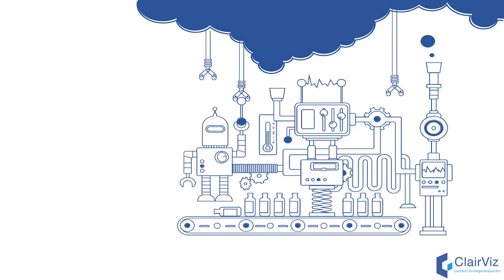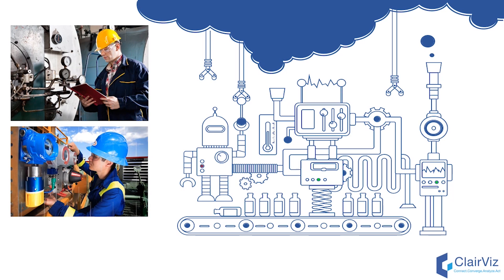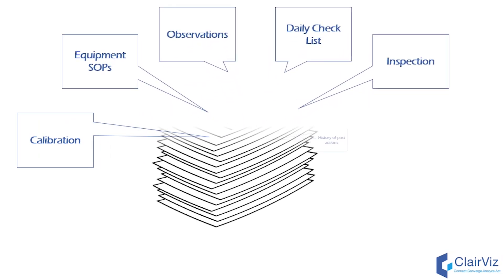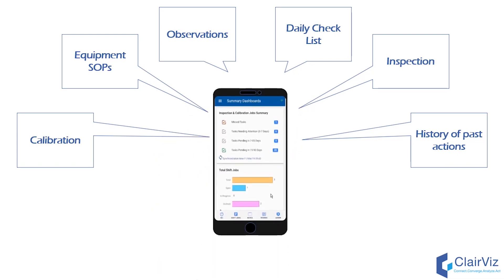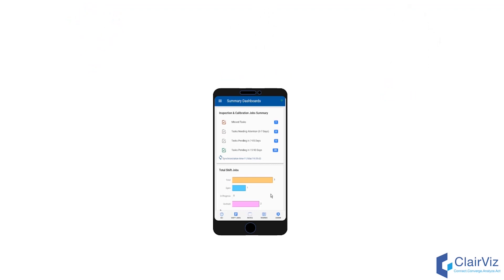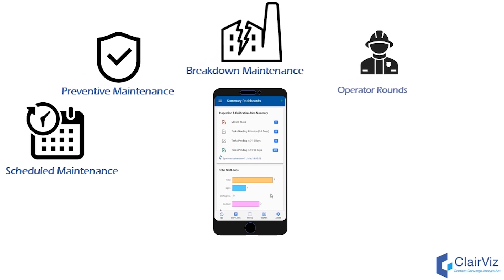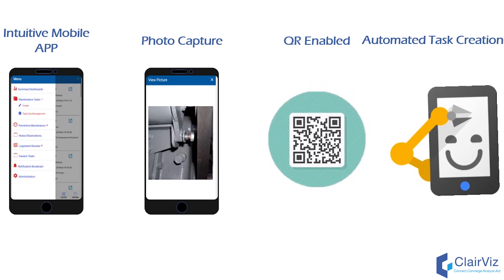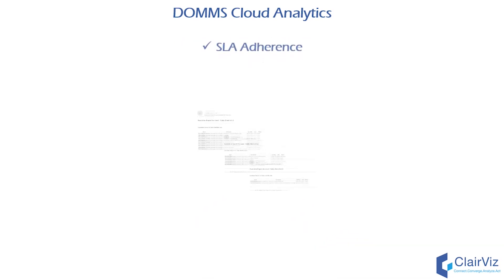DOMMS (Digital Operations & Maintenance Management System)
DOMMS (Digital Operations & Maintenance Management)
Product By ClairViz Technology Systems Pvt Ltd.

Preventive Maintenance, Asset Tracking, Daily Checklists, Inspection and Calibration  are critical for 24x7 operations of any industry like Oil & Gas, Chemical, Pharma or Power. Due to manual data management there is a high chance of operators missing out on important SOPs and Procedures.
To help Process industries become more efficient and productive Clairviz has introduced Digital Operations and Maintenance Management System. It combines the experience of Industry Experts along with cutting-edge technology of IoT, Data Analytics, and Mobility.
Digital Work Instructions, Prevent Maintenance checklists, Reminders, Incident Management, and online SOPs help the Plant maintenance team to become more empowered and efficient.

Address - B 701; Neelsidhi Atlantis Sector 19 A, Near Seawoods Grand Central, Nerul(E), Navi Mumbai-400706

Visit Our Office:
Monday - Saturday: 9.00am to 5.00pm